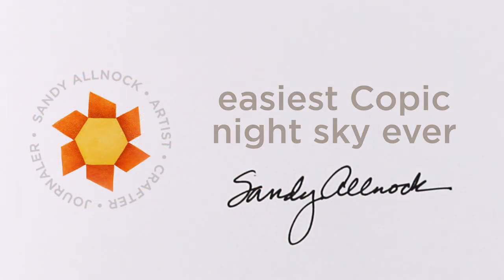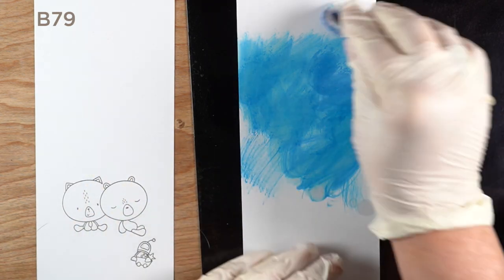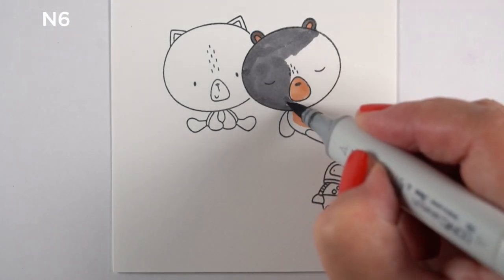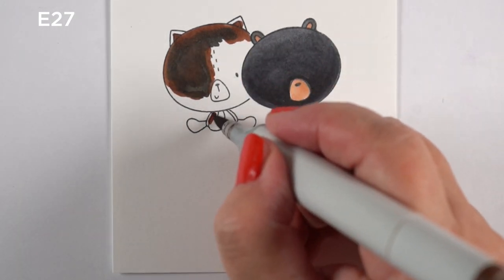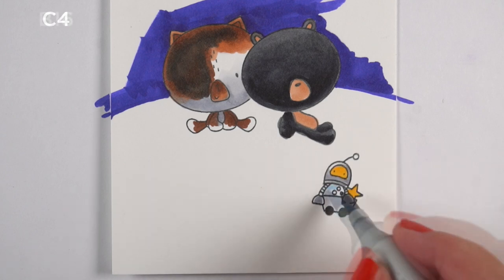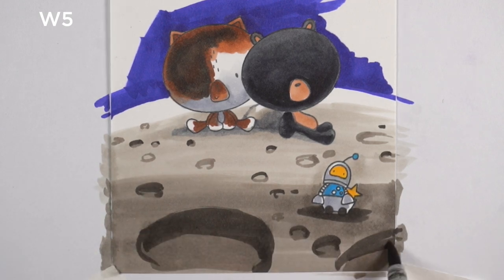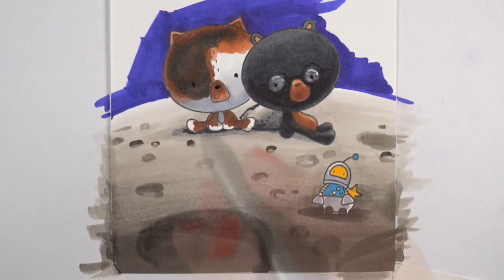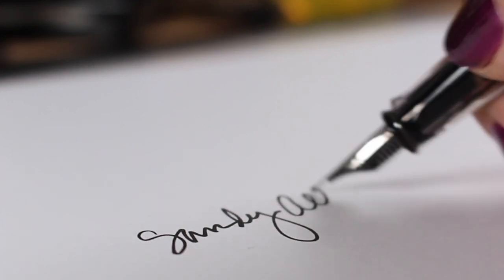Easiest Copic night sky background technique ever - no streaks!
This is a super easy technique to apply color using the refill bottles - old style or new - to create a beautiful sky with no streaks! Blog post with more info and pinnable images Scroll down for supply list.

Papers:
Neenah Cardstock, Solar White, Classic Crest: